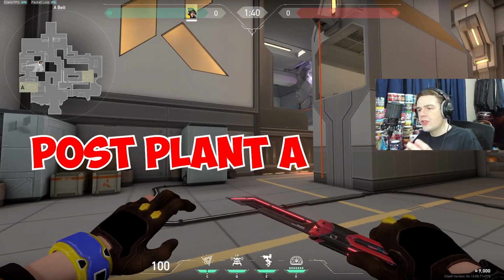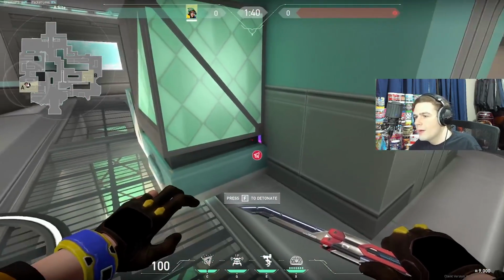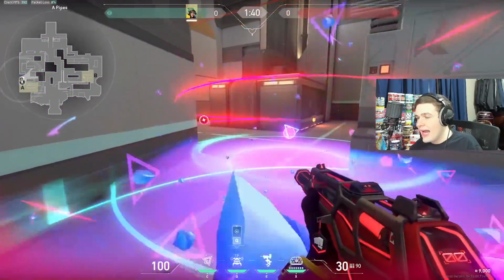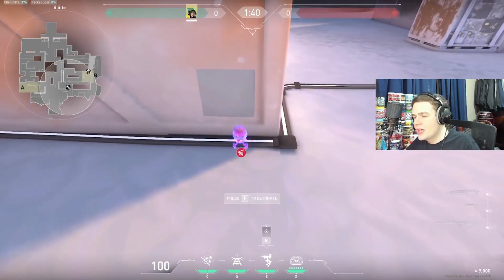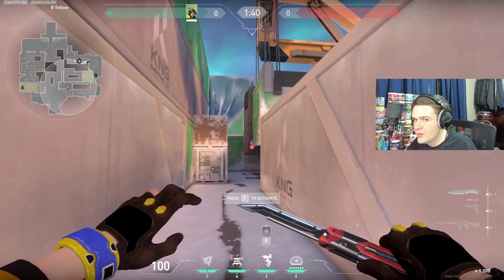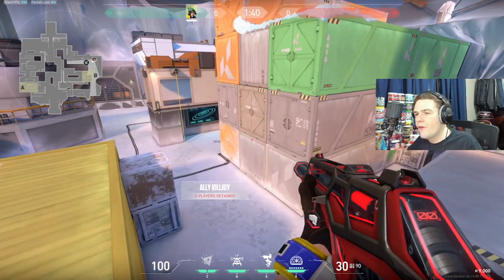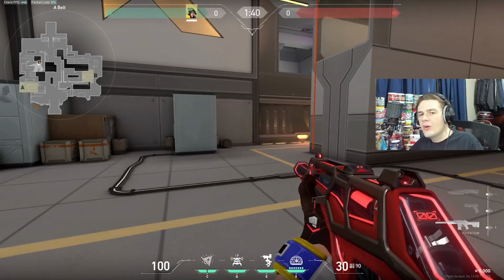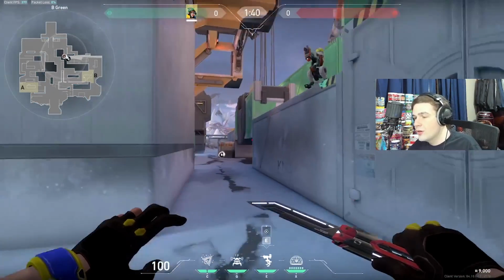THE BEST KILLJOY GUIDE ON ICEBOX [POST PLANT LINEUPS + SETUPS]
IMMORTAL KILLJOY ON ICEBOX [UPDATED] POST PLANT LINEUPS + SETUPS

I STREAM EVERY DAY ON TWITCH!

TIMESTAMPS:
POST PLANT A 0:21
POST PLANT B 0:56
SETUPS A 1:24
SETUPS B 3:56
ULT LOCOATIONS 6:42
HOW TO HOLD THE FLANK 9:17